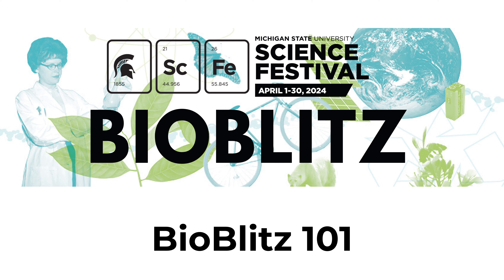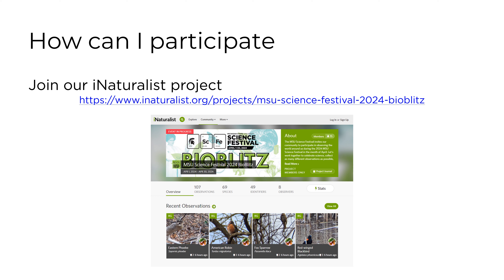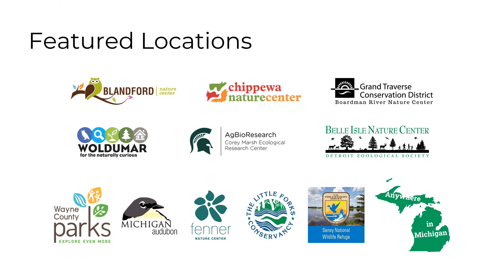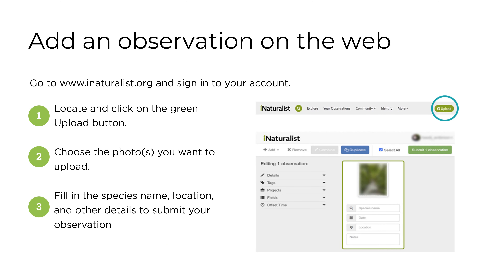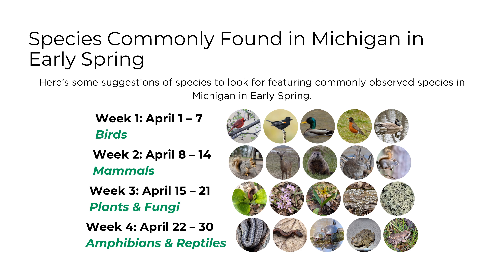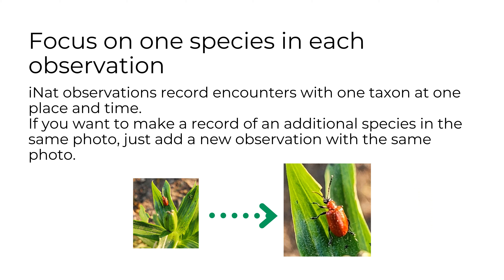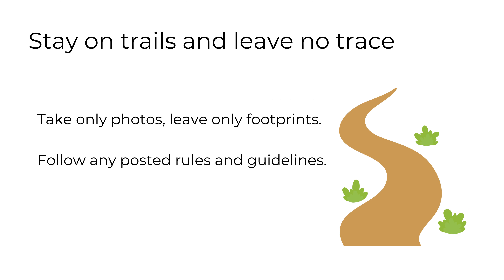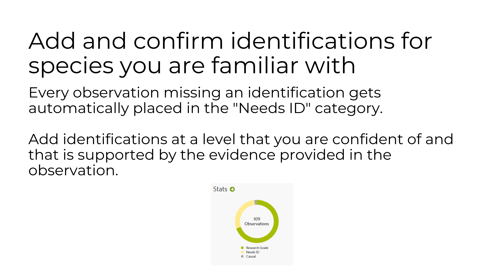MSU Science Festival 2024 BioBlitz 101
The basics of a BioBlitz for the 2024 MSU Science Festival BioBlitz. Learn What is a BioBlitz?, Why should I participate?, How can I participate?, Featured Locations, Using iNaturalist, What should I look for, Observation tips, and Identification Tips.

Learn more about the MSU Science Festival at sciencefestival.msu.edu

Jump to section of video:
00:00 Title
00:07 Overview
00:23 What is a BioBlitz?
00:48 Why should I participate?
01:09 How can I participate?
01:28 Make observations
01:56 Adding identifications to observations
02:14 Featured Locations
02:52 Using iNaturalist
04:21 What should I look for
05:08 Observation Tips
07:03 Identification Tips